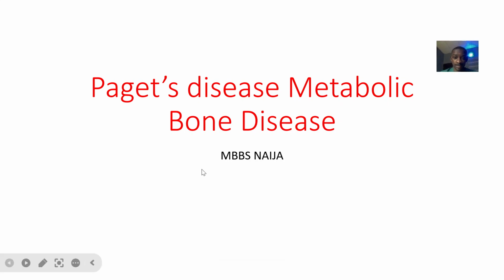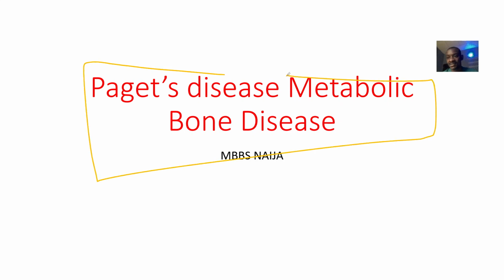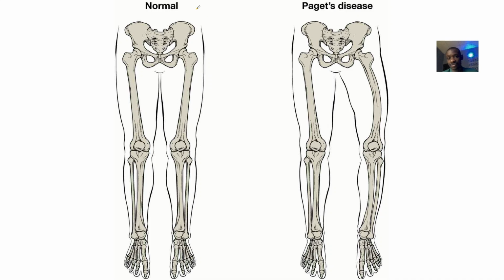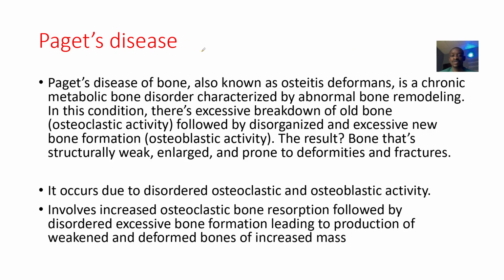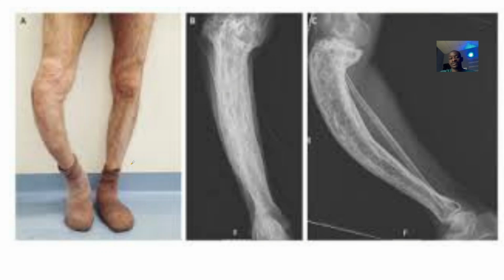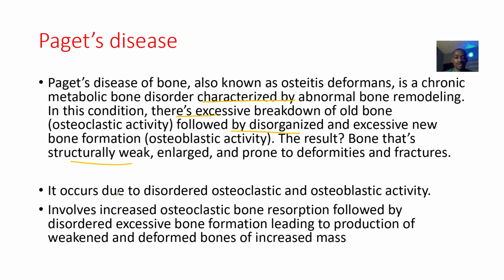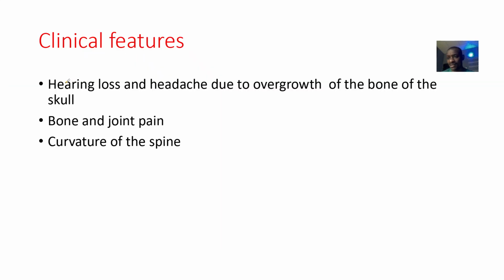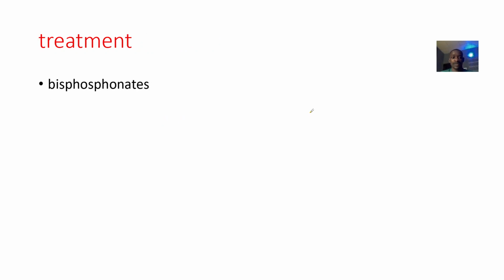Paget’s disease Metabolic Bone Disease ; Definition, Clinical features, Laboratory findings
Paget’s disease of bone is a chronic metabolic bone disorder characterized by abnormal bone remodeling—where the normal cycle of bone breakdown and formation becomes unbalanced. It leads to structurally disorganized, enlarged, and weakened bones.

🧬 Pathophysiology
Paget’s disease involves:

Excessive osteoclastic activity (bone resorption)

Followed by compensatory osteoblastic activity (bone formation)

Resulting in disorganized, sclerotic, and fragile bone

The exact cause is unknown, but it’s believed to involve a combination of genetic predisposition (e.g., SQSTM1 gene mutations) and possible viral triggers (e.g., paramyxovirus)2.

🩺 Clinical Features
Bone pain (most common symptom)

Bone deformities (bowing of legs, skull enlargement)

Fractures

Hearing loss (if skull is involved)

Neurologic symptoms (from nerve compression)

Arthritis (due to joint stress)

Many patients are asymptomatic and diagnosed incidentally on imaging or lab tests.

🧪 Diagnosis
Elevated serum alkaline phosphatase (ALP)

Normal calcium and phosphate levels

X-rays: Show thickened, deformed bones with coarse trabeculae

Bone scan: Identifies extent of skeletal involvement

💊 Treatment
Bisphosphonates (e.g., zoledronic acid): First-line therapy to suppress bone turnover

Calcitonin: Less commonly used

Pain management

Surgery: For fractures, deformities, or joint replacement

🦴 Commonly Affected Bones
Pelvis

Skull

Spine

Femur and tibia

Paget’s disease is the second most common metabolic bone disease after osteoporosis. Early treatment can reduce complications like fractures, osteoarthritis, and hearing loss.